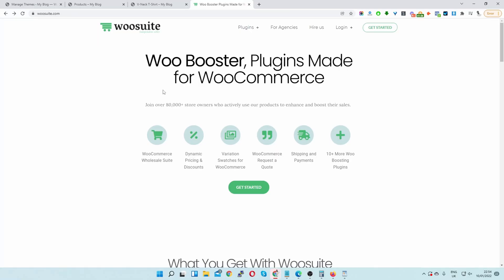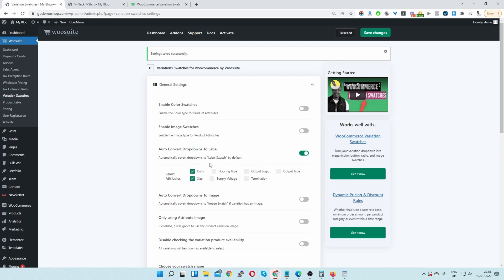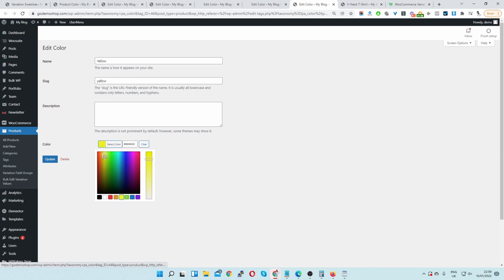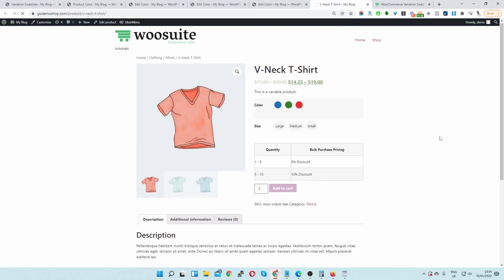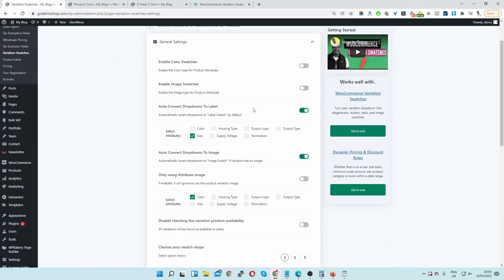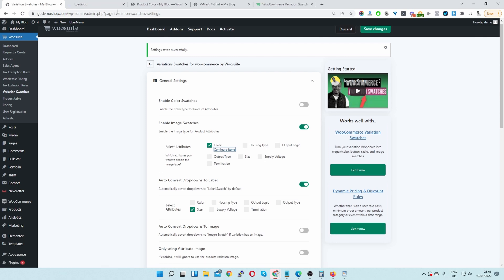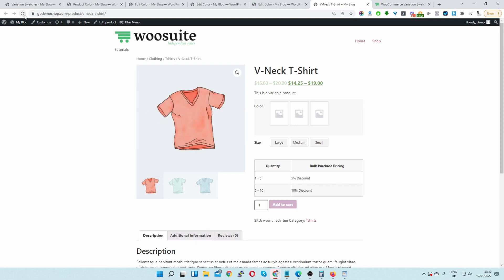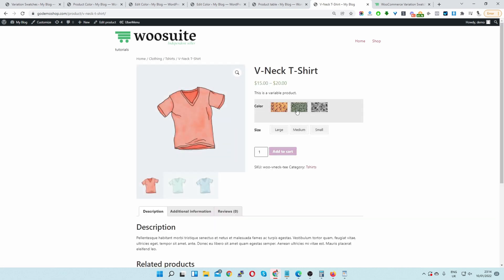Elementor WooCommerce Variation Swatches (Color, Image, Size & More)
In this video, you will learn how to set up variations swatches with Elementor from color, image, size variations swatches, and more.